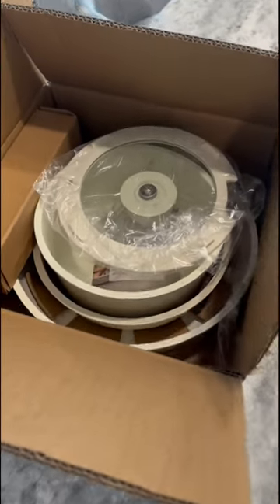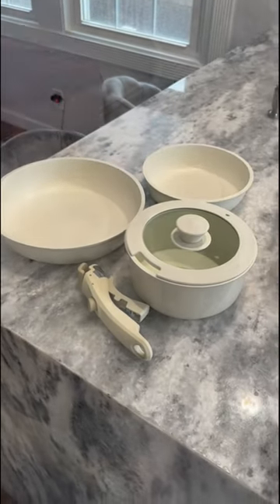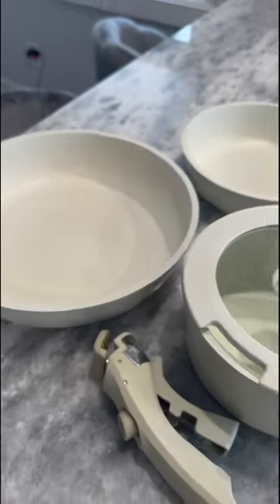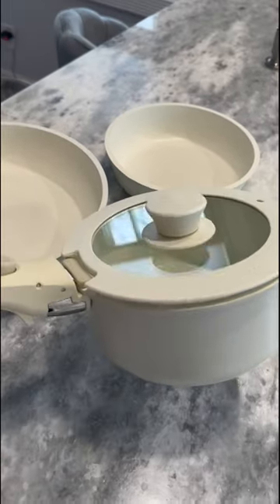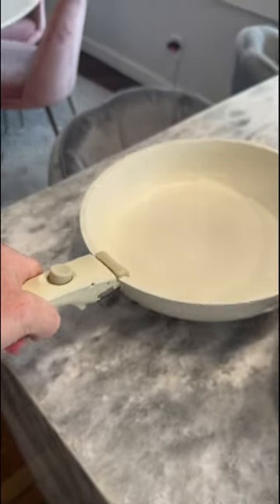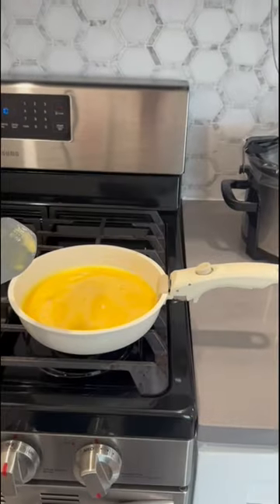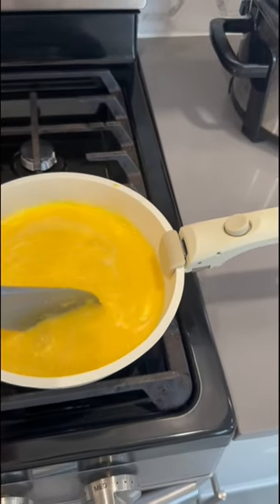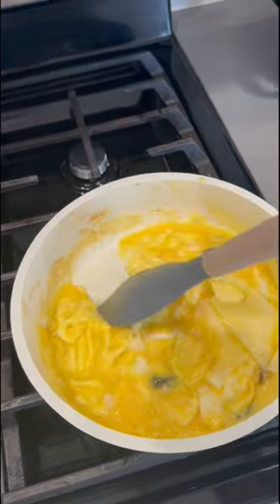CAROTE Cookware Sets, Nonstick Pots and Pans Set Detachable Handle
CAROTE Cookware Sets, Nonstick Pots and Pans Set Detachable Handle, Kitchen Induction Cookware Sets with Removable Handle, Stackable RV Cookware for Campers, Oven Safe (White 5 PCS)